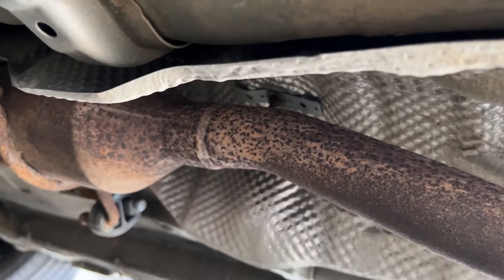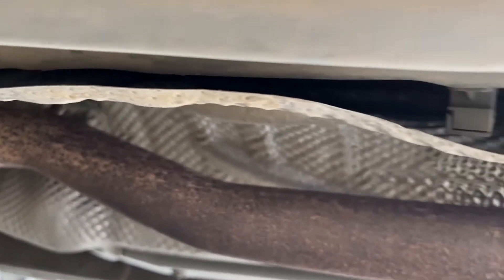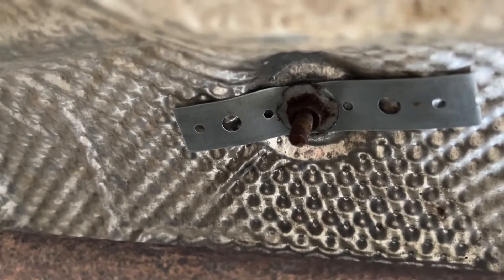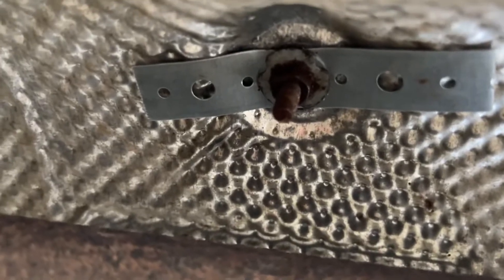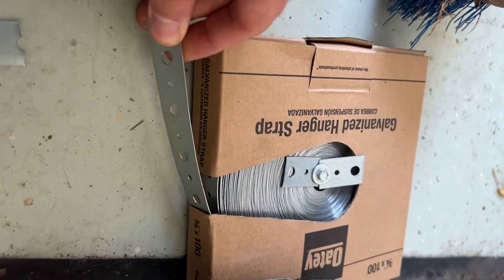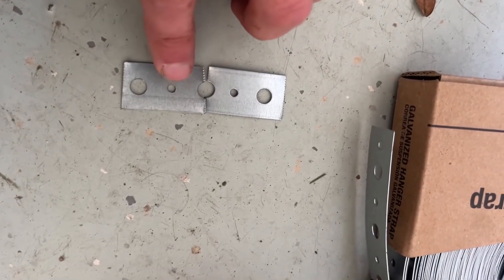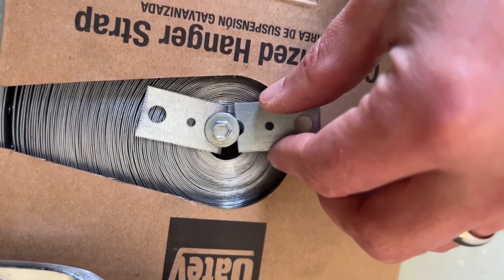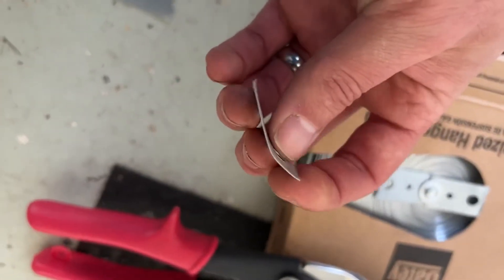Fix loose rattling heat shield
Fix / reattach a loose and rattling heat-shield by using a pipe hanger strap.  This video shows this approach on my 2012 Toyota Corolla on the rear heat-shield.